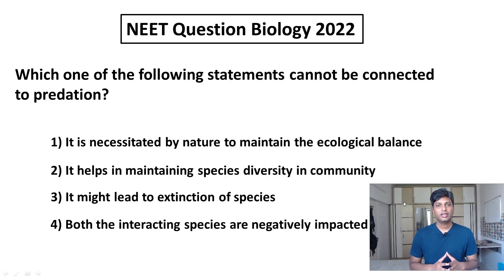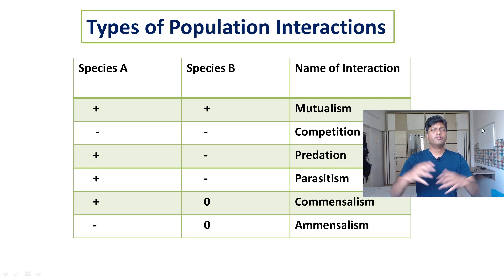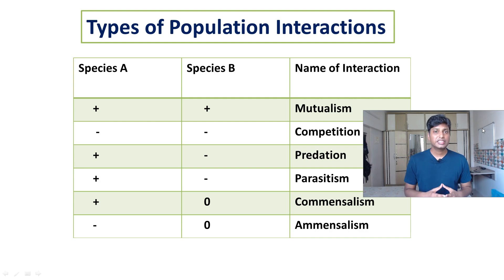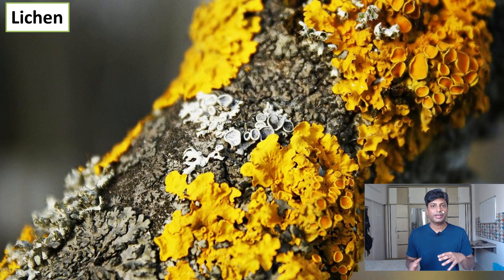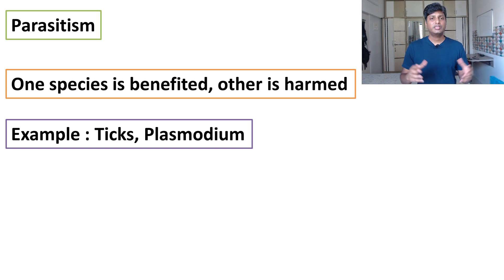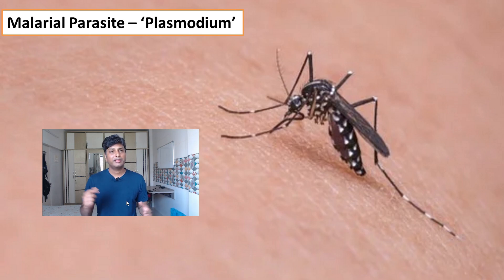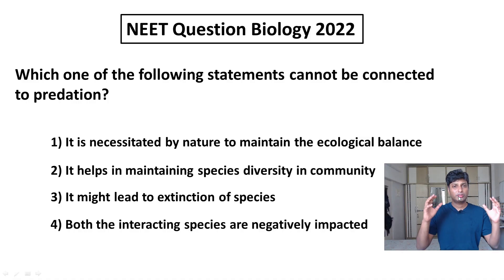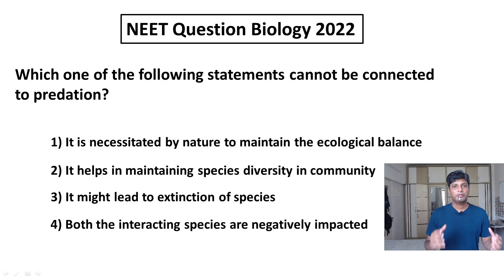population interaction class 12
Welcome to our educational journey into the captivating world of population interactions! In this informative video, designed specifically for Class 12 students, we delve into the fascinating topic of types of population interactions. We also cover the secrets behind the intricate relationships that shape ecosystems and influence the dynamics of living organisms.

Throughout this video, we will explore three fundamental types of population interactions: Mutualism, Competition, Predation, Commensalism and Ammensalism. Through engaging  real-life examples, and in-depth explanations, we aim to provide you with a clear understanding of each interaction type, their underlying mechanisms, and their ecological implications.

Firstly, we'll uncover the remarkable phenomenon of mutualism, a mutually beneficial interaction between different species. Witness the beauty of symbiotic relationships and explore how organisms cooperate to enhance their survival and reproductive success. Delve into real-world examples, such as pollination, to grasp the significance of mutualism in maintaining biodiversity.

Next, we'll embark on a thrilling exploration of predation, where one species hunts and consumes another. Learn about the predator-prey relationship, the various predator adaptations, and the strategies employed by prey species to avoid becoming a meal. Gain insights into the profound impacts of predation on population dynamics and community structure.

Whether you're a Class 12 student or an enthusiastic learner seeking a deeper understanding of population interactions, this video provides a comprehensive overview of the subject. By the end, you'll have a solid foundation in the intricacies of competition, predation, and mutualism, enabling you to appreciate the complex web of relationships that shape our natural world.

Join us on this captivating educational journey, and let's unravel the mysteries of population interactions together! Happy learning!